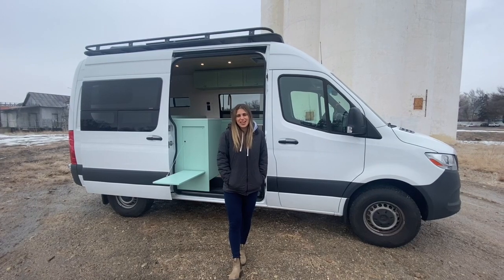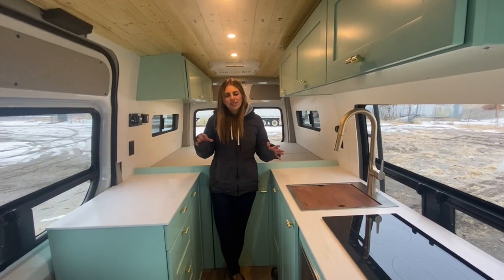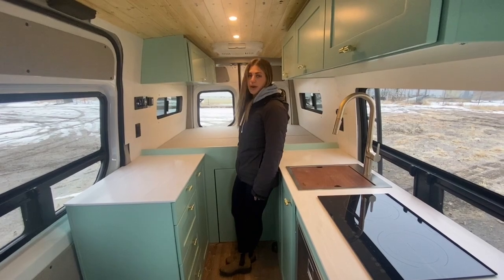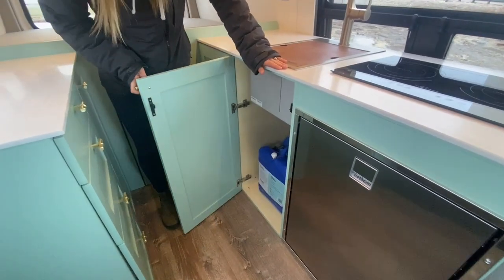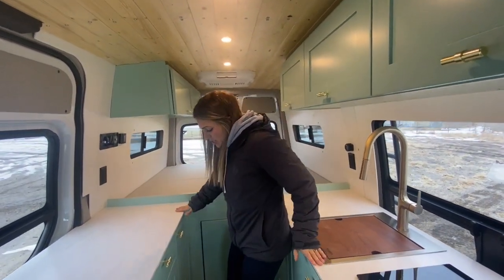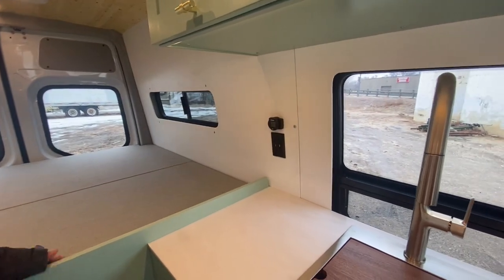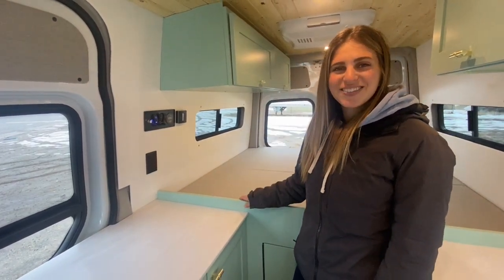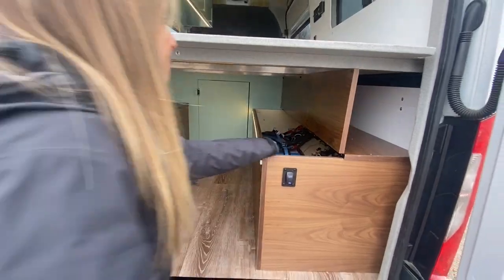VAN TOUR | Custom Van Build | Sprinter 144" | Rossmönster Vans | 164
Design highlights: Painted five panel door cabinetry (Kind Green), Pine tongue and groove ceiling, Oak floors, Quiet Swirl Wilsonart countertops, and walnut cabinets in the rear.

Components: Galley with tons of storage, Empava two burner induction cooktop, Ruvati Sienna 15x20" sink, Dometic AC unit, Webasto heater, fixed bed, and hard partion separating the garage from the living area.

Power systems: 800 Ah lithium battery bank, 3000W inverter, 200W solar array, victron bluetooth battery moniter, and multiple lighting zones.

Exterior highlights: Aluminess Double Loop roof rack and ladder, and flip down happy hour table.